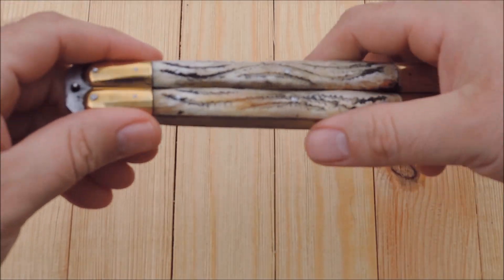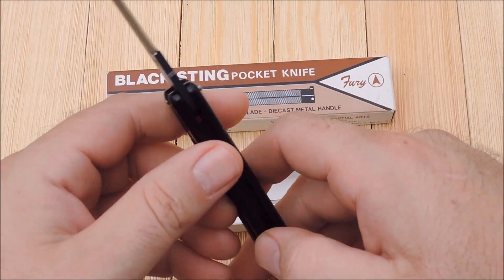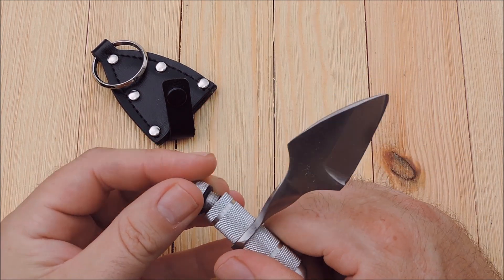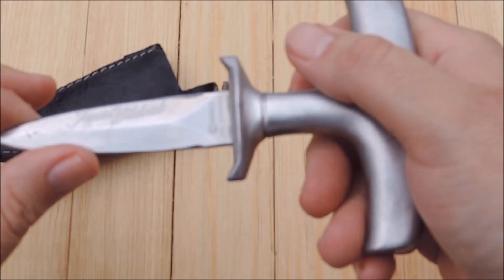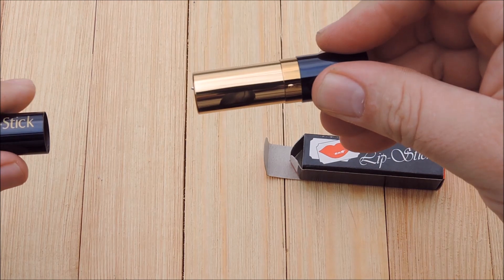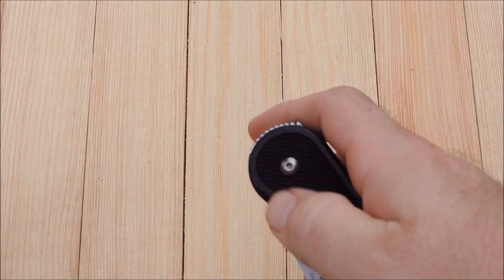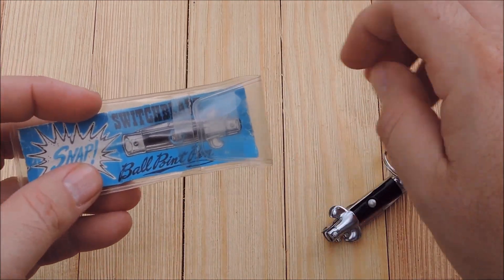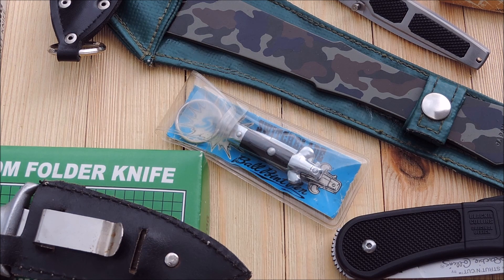New Arrival Retro Knives - Black Sting, Balisong, StrutNCut, Keyguard, Lip Sticker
New Arrivals - Black Sting, Balisong, StrutNCut, Keyguard, Lip Sticker